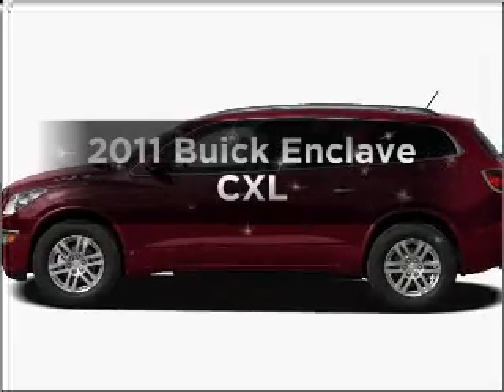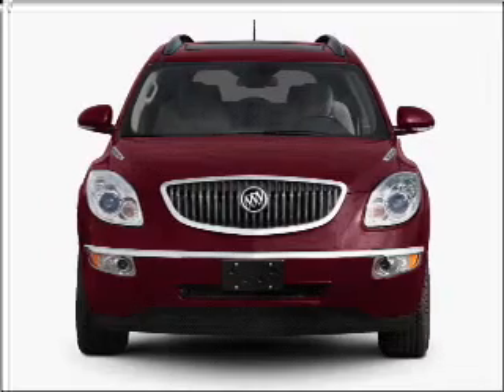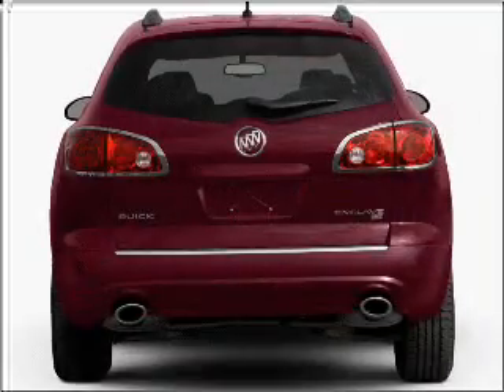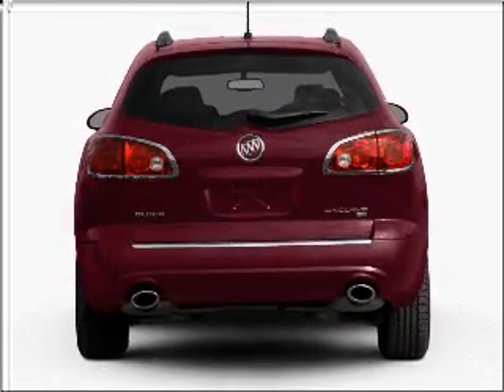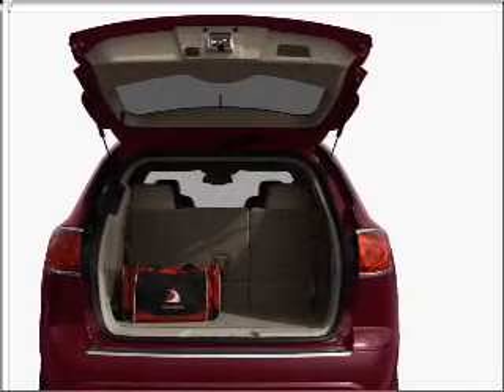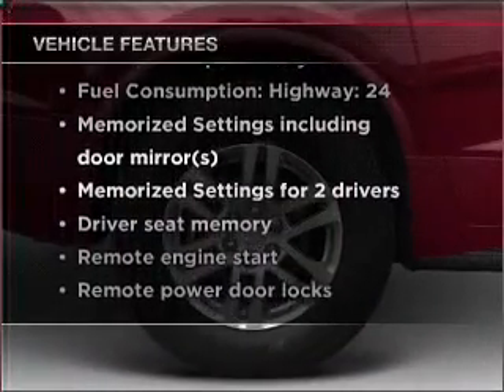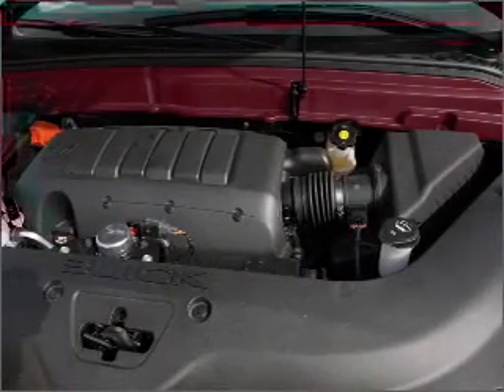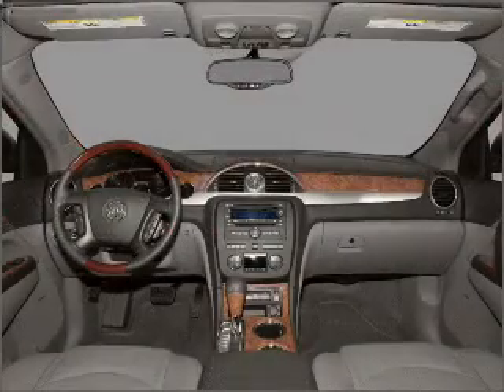2011 Buick Enclave - Lawrenceville NJ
Year: 2011
Make: Buick
Model: Enclave
Trim: CXL
Engine: 3.6 liter 6 cylinder 24 valve
Transmission: 6-Speed Automatic
Color: Quicksilver Metallic
Mileage:
Address:
100 Renaissance Blvd.